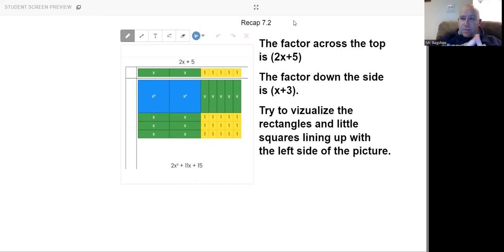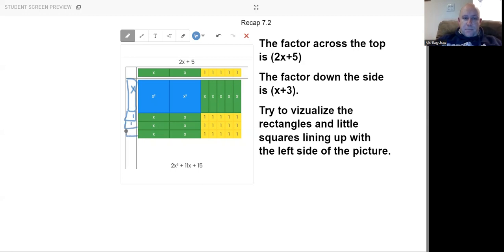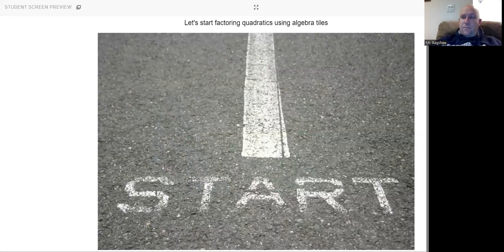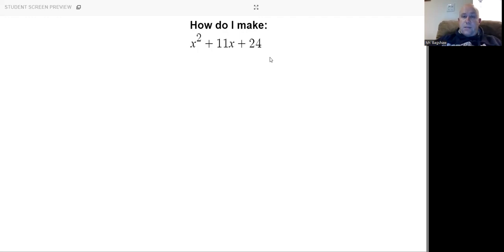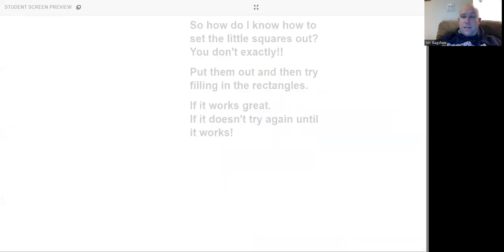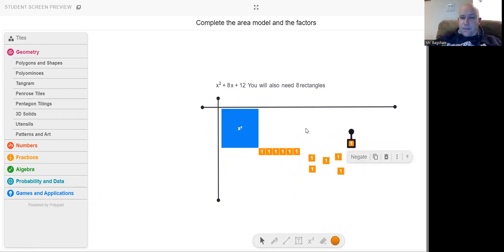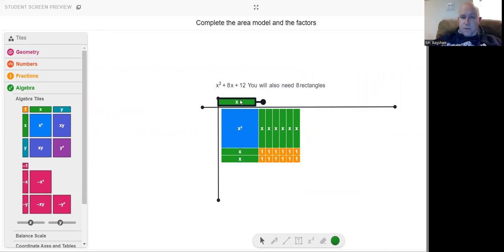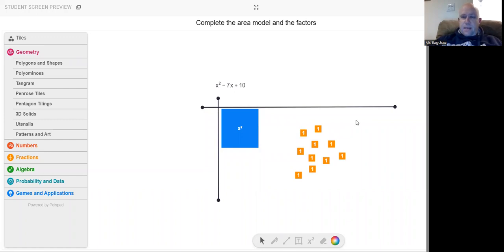Flex Activity 7.5 - 7.8 Factoring Quadratics using algebra tiles (Formerly Lesson 7.2)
Use this in conjunction with the Student Desmos Lesson "Activity 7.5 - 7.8"